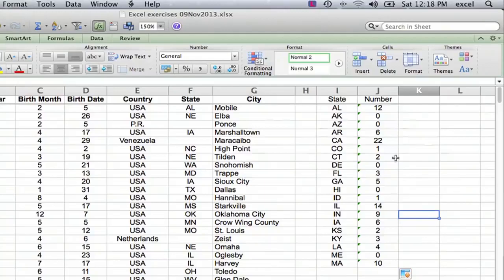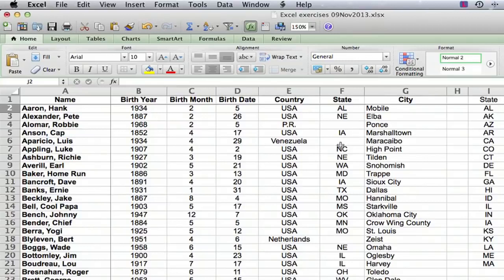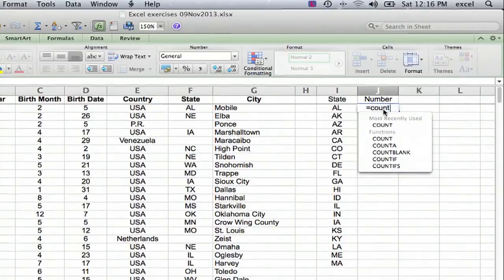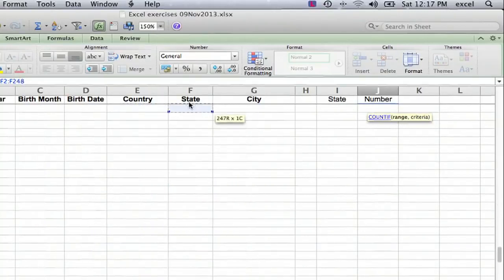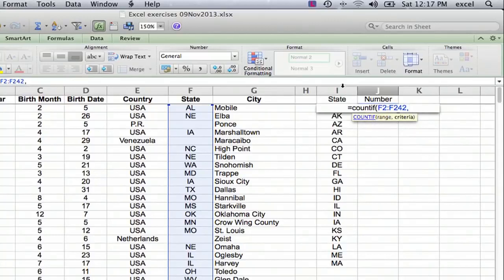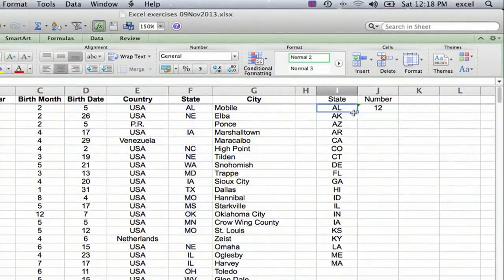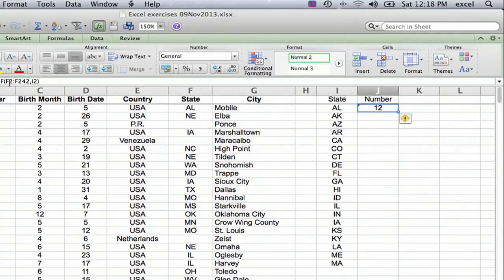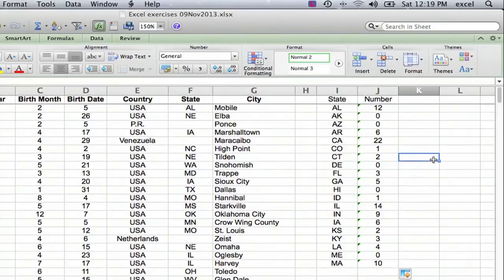How to Count the Occurrences of a Number or Text in a Range in Excel Using Excel 720p